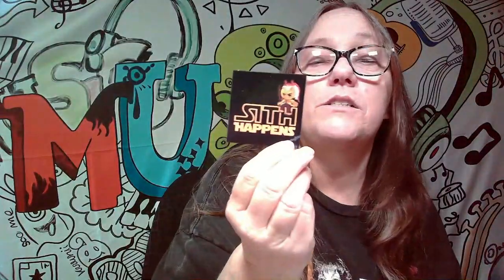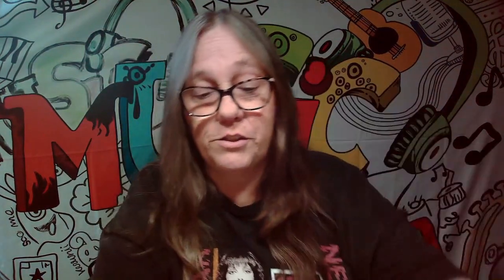MAMA J opens mail from the community and giveaway win from @tammyshowsmerch2.0 MAILCALL